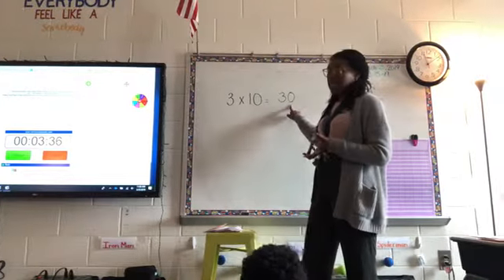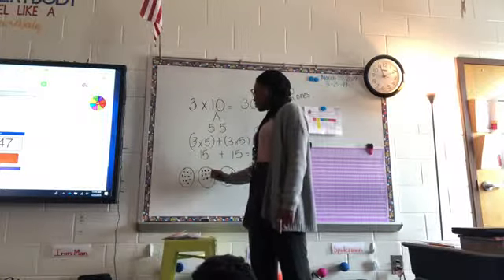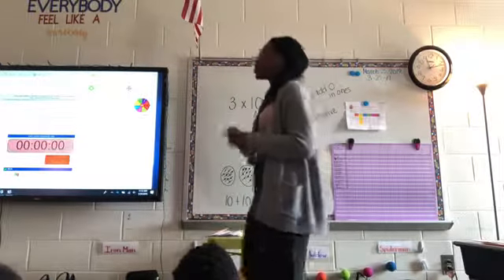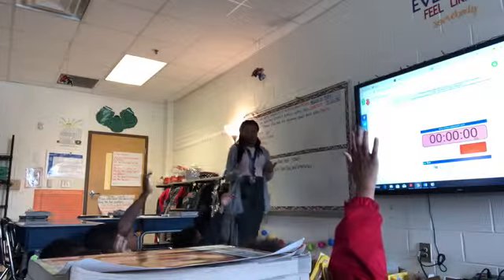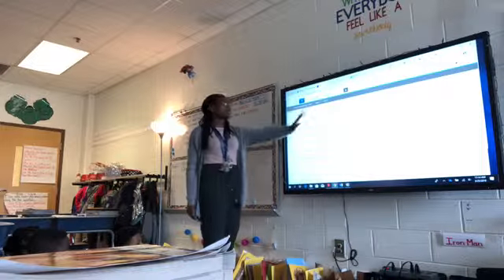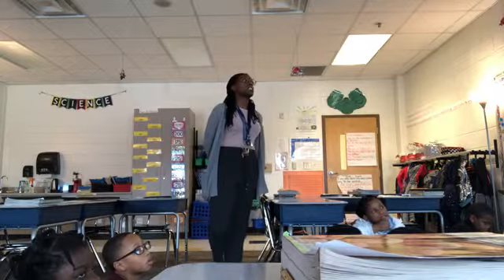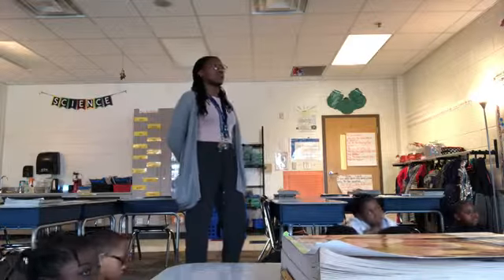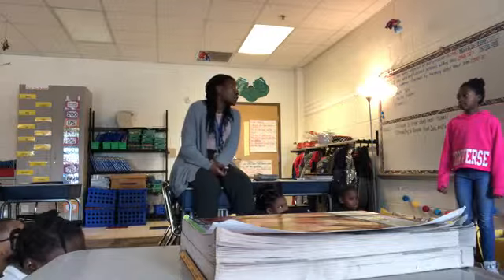Number Talk and Mini Lesson